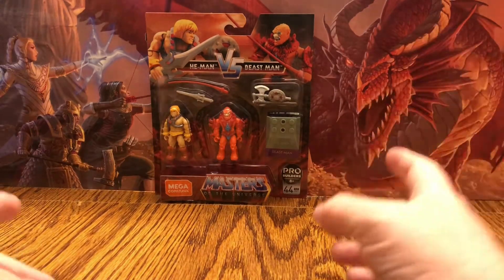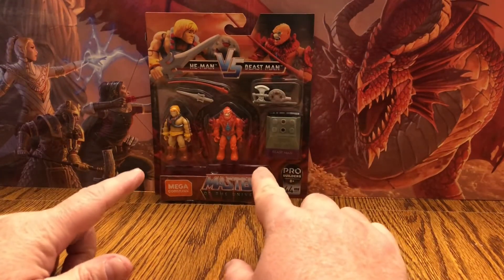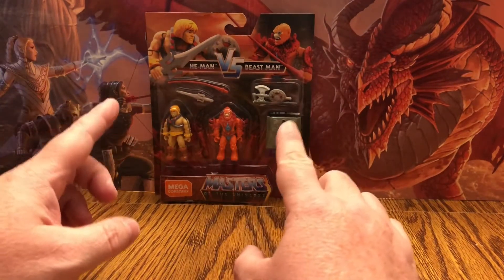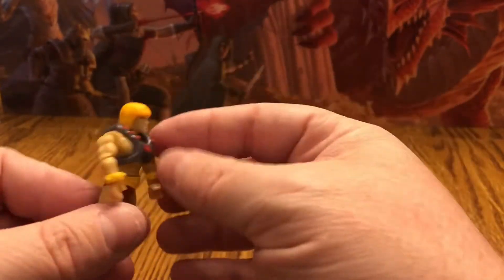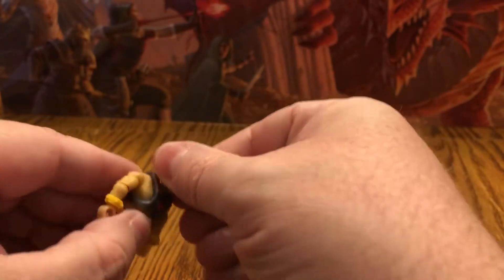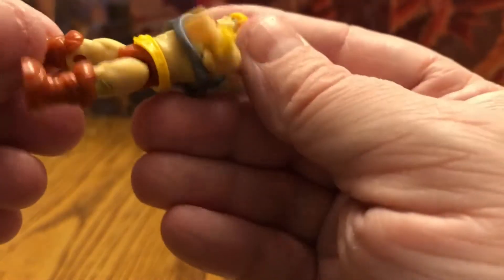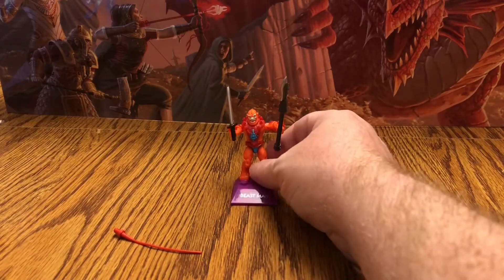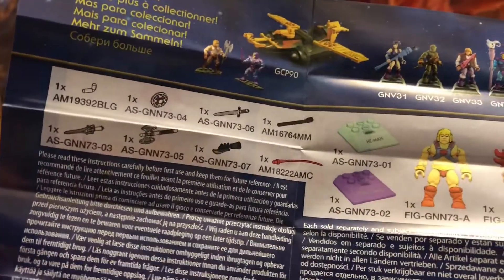He-Man vs Beastman Mega Construx Review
I review the He-Man vs Beastman 2 pack by Mega Construx.